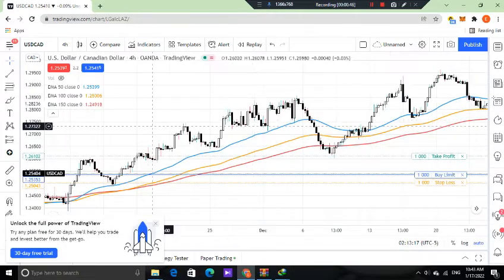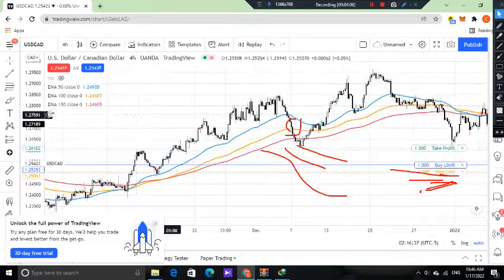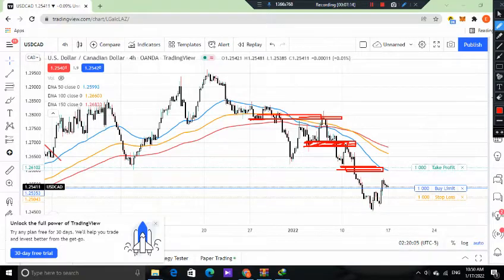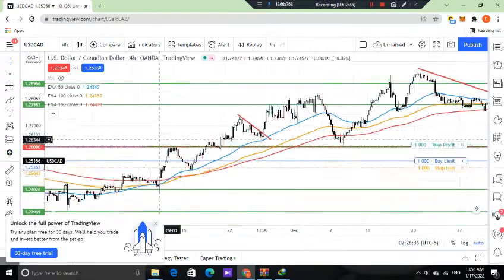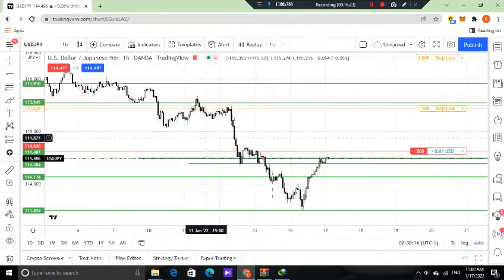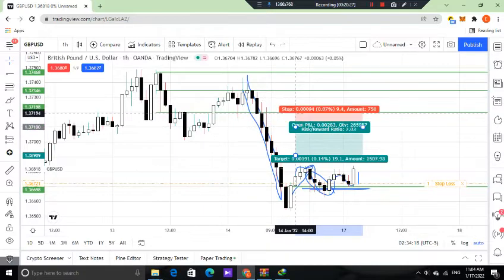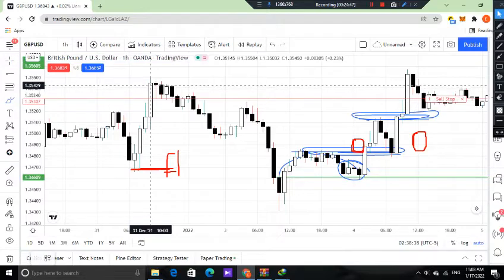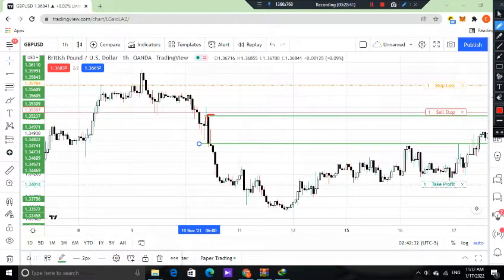how many support ,resistance are there in forex and crypto?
forex trading,
chart patterns,
how to trade forex,
candlestick patterns,
chart pattern analysis,
stock market,
chart patterns in technical analysis,
stocks,
price action strategy,
crypto trading,
forex strategy,
swing trading,
price action trading strategies,
crypto trading,
blockchain technology,
crypto news today,
trading strategy,
day trading,
trading strategy tested,
trading strategy forex,
trading strategy with high win rate,
forex,
trading strategy guides,
support and resistance trading strategy,
price action,
swing trading,
forex strategy,
bitcoin,
how to swing trade forex,
forex trading strategies,
forex signals,
the secret mindset,
trading psychology,
sentiment analysis crypto trading,
binance,
crypto trading strategies,
bitcoin news,